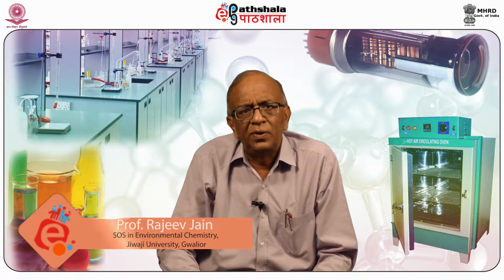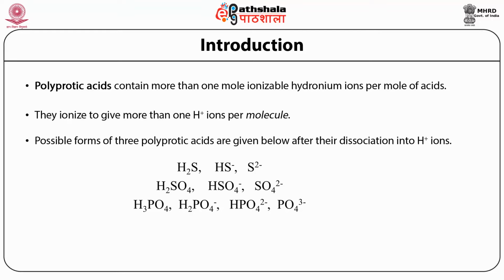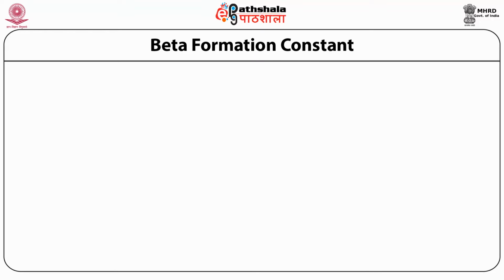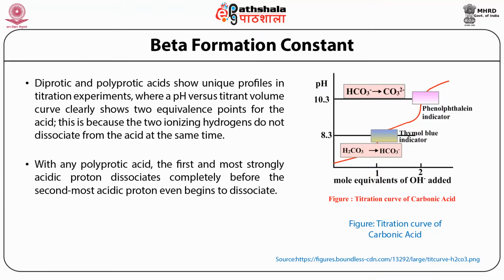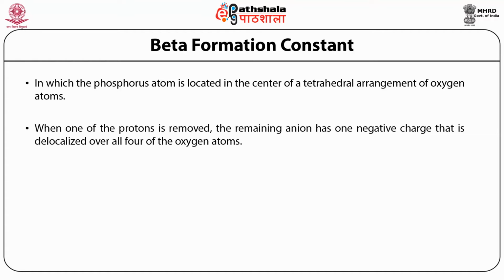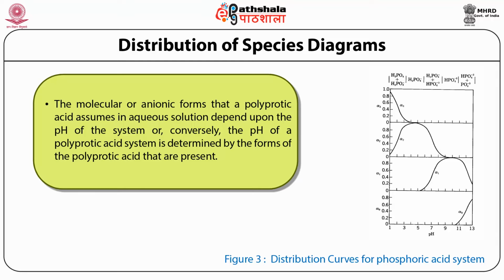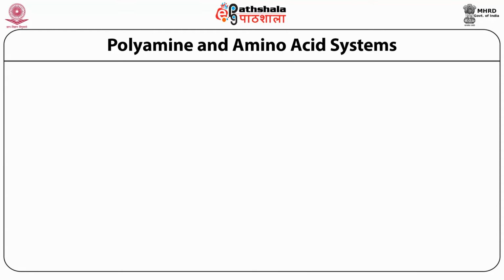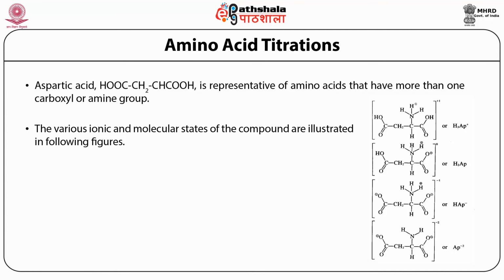polyprotic systems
Subject:Analytical Chemistry/Instrumentation
Paper: Fundamentals of Analytical Chemistry